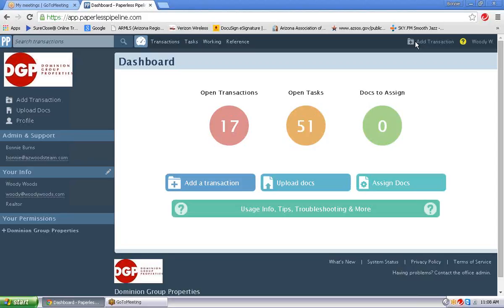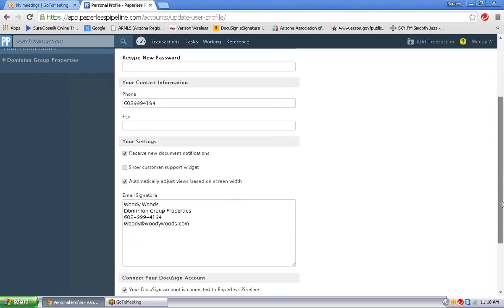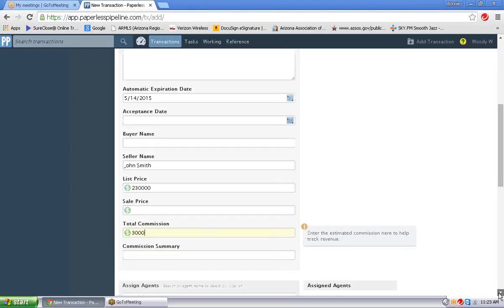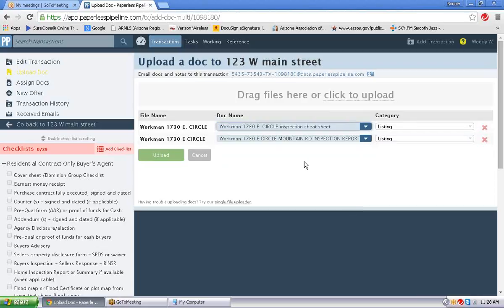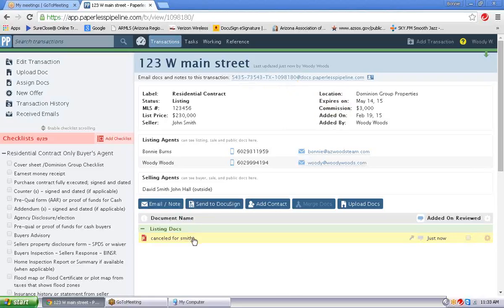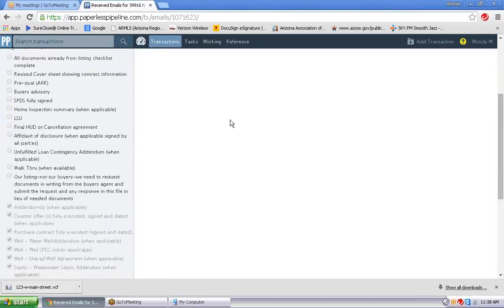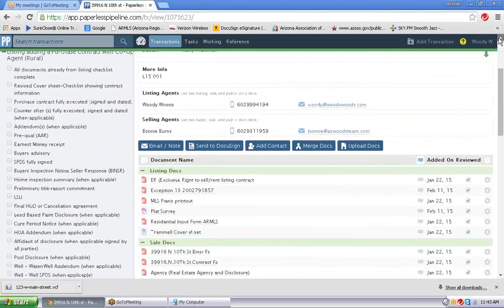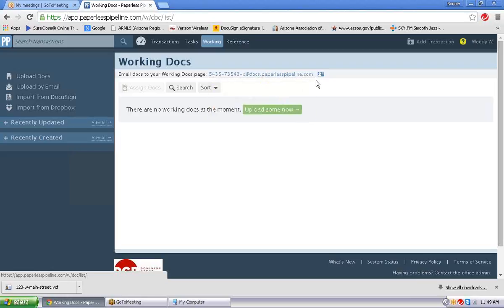2015 02 19 11 12 New Meeting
DGP Webinar on paperless pipeline